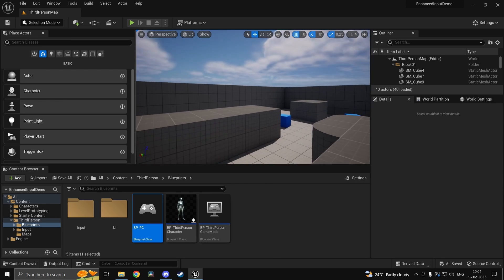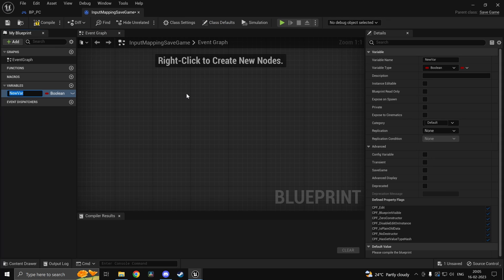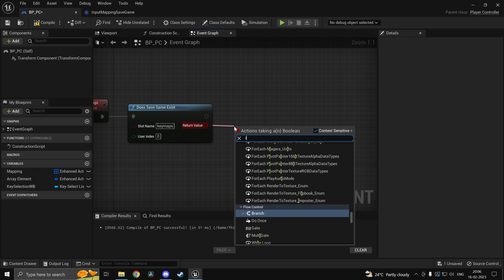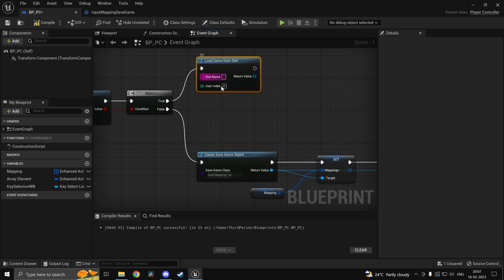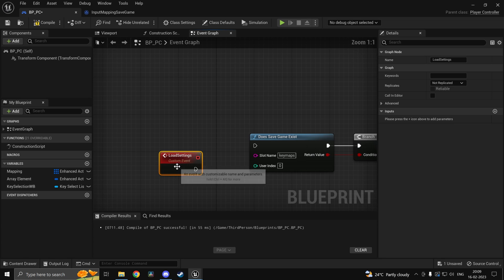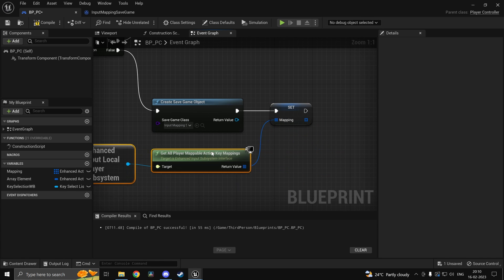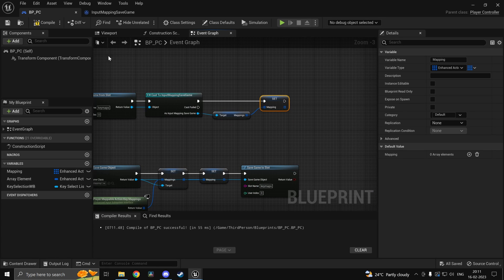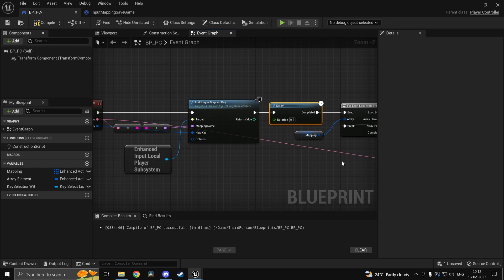How To Save Enhanced Input Action Mappings In Unreal Engine 5?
Hi guys, in this video we will continue where we left off and we will look at how to save and load the enhanced input action mappings in Unreal Engine 5.